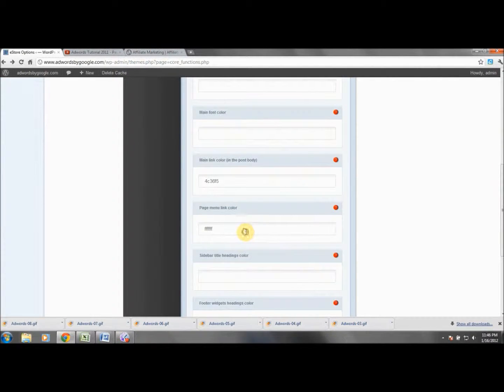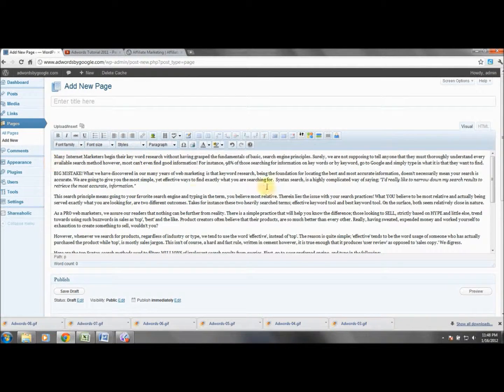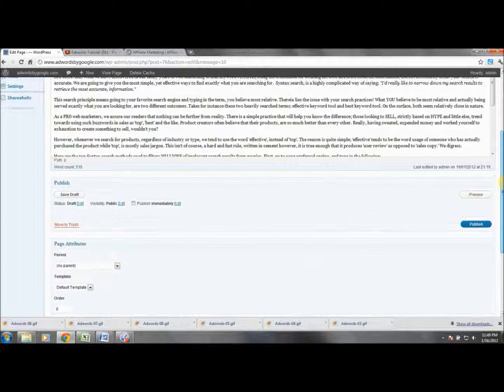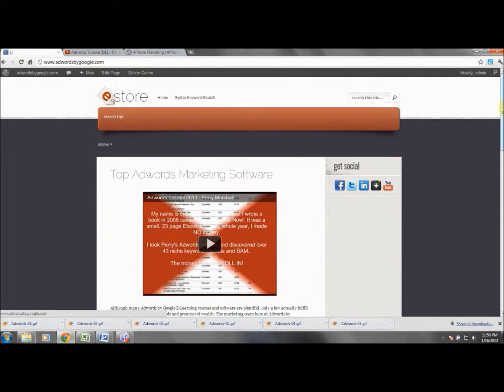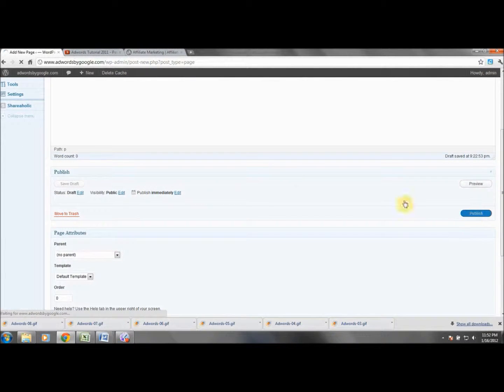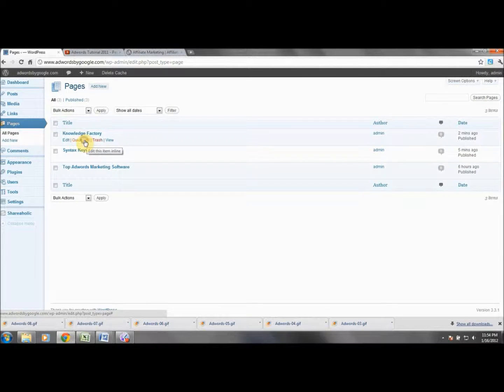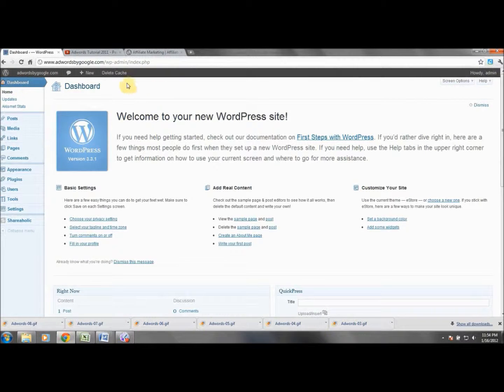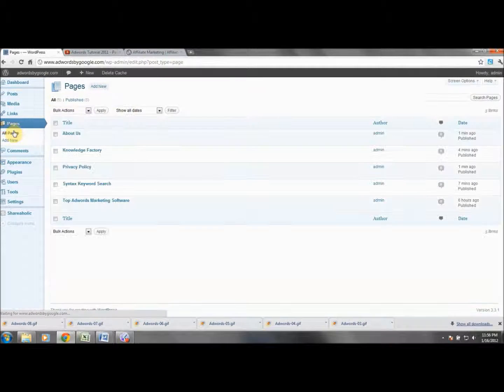Wordpress Install -- Part 21/44